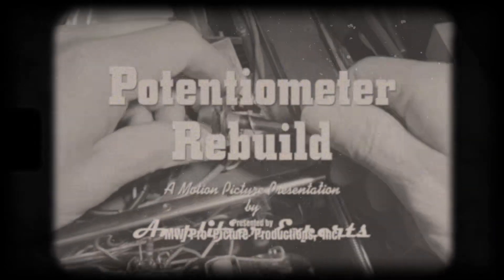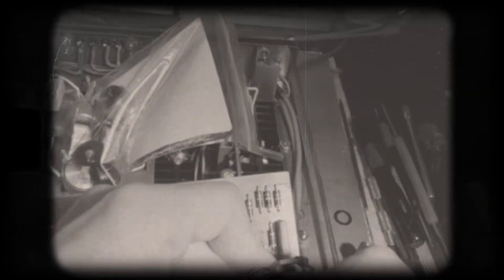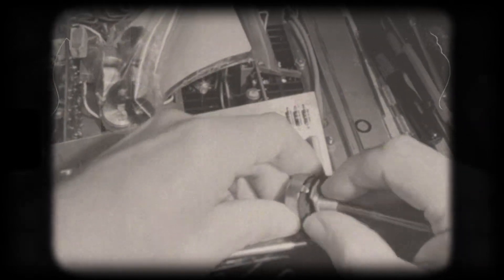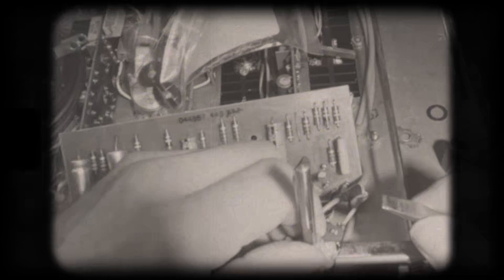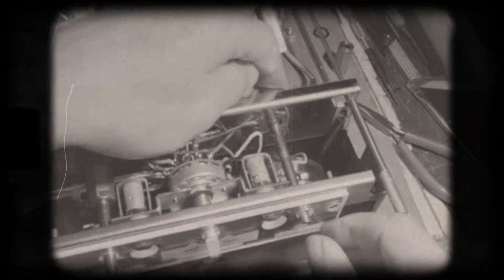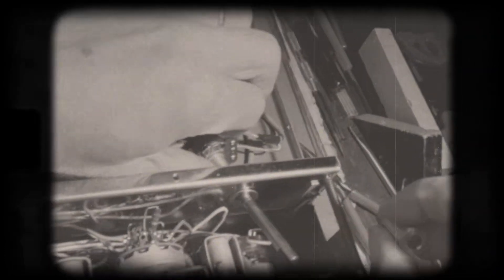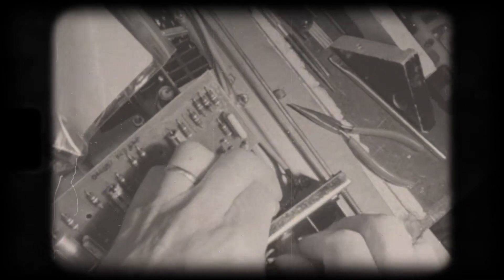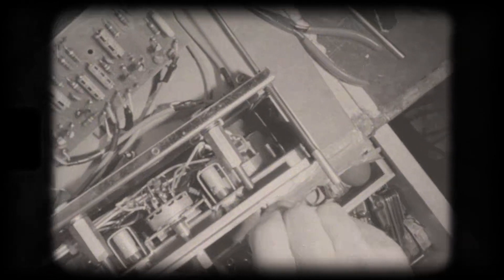Amplifier Experts Pot Rebuild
We demonstrate how an unavailable part can be refurbished by using donor parts from a more common component.
In this case, the MC2505 has a long shaft potentiometer. No direct replacement is available. But the pot shares common bushing type with a more modern pot, so we can do a transplant.